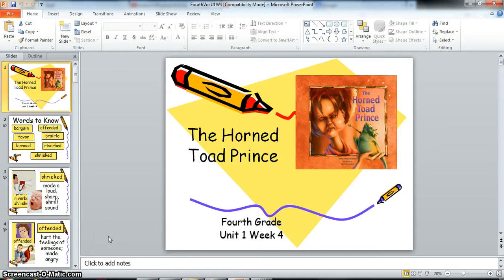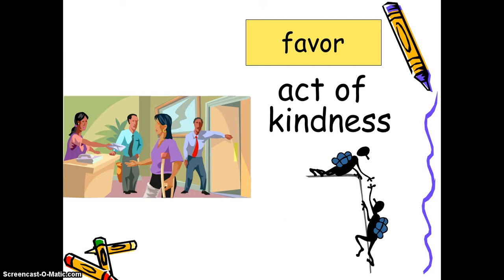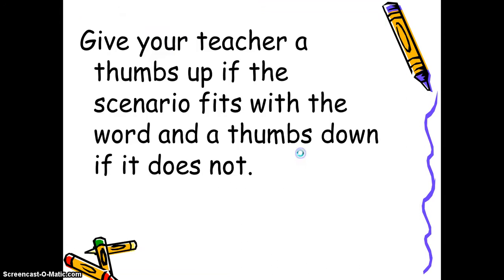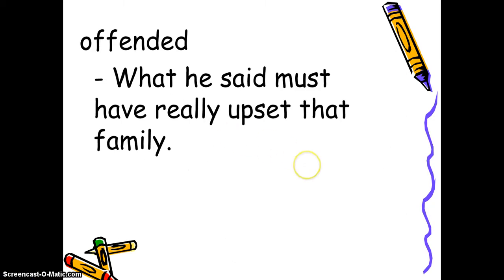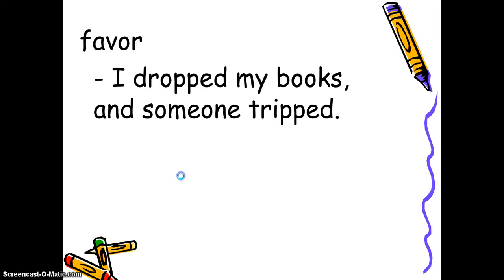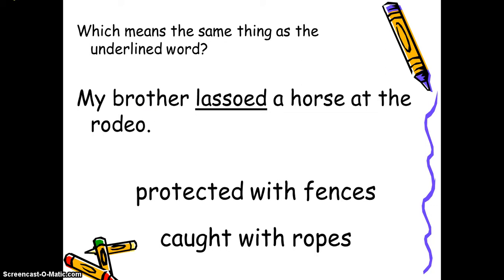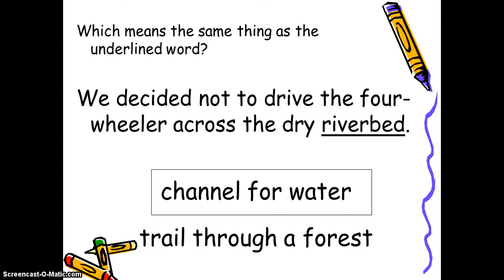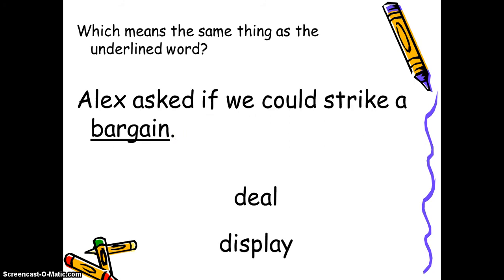Horned Toad Prince Vocabulary